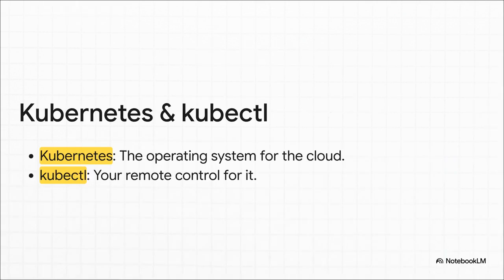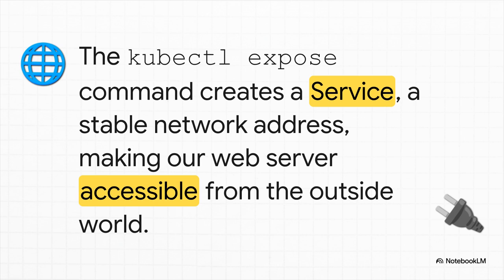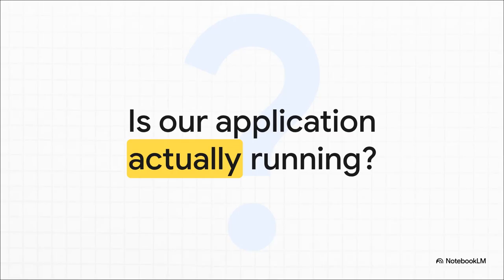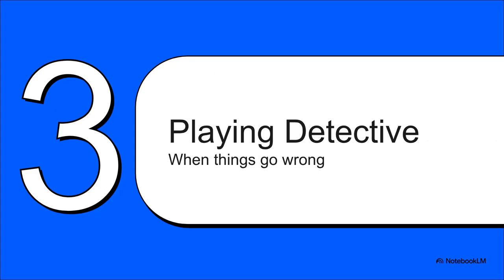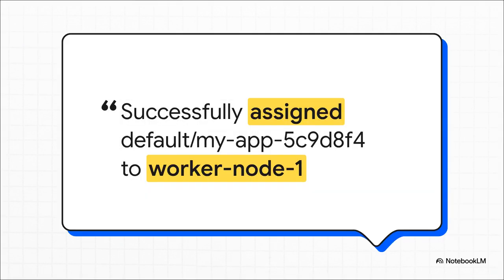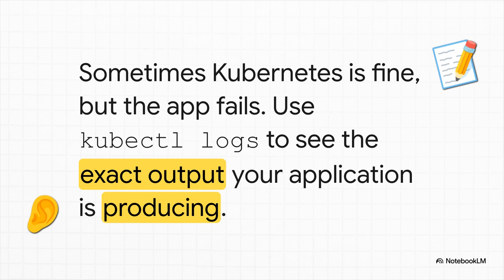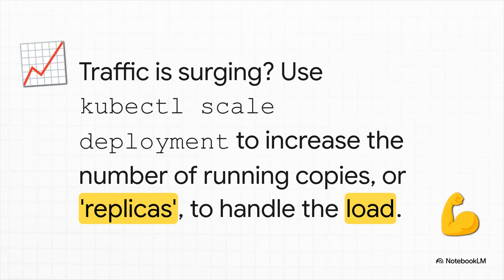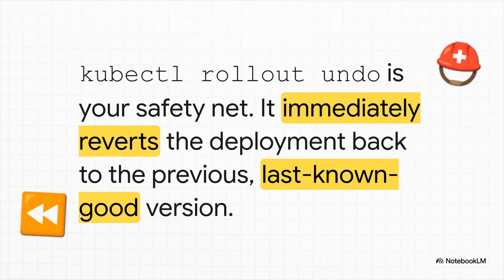Kubernetes Command Center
Kubernetes Cheatsheet: Essential Commands for Cluster Management 🚀

In this quick 5-minute guide, I’ll walk you through the most important Kubernetes commands every beginner and intermediate developer should know. From managing pods and deployments to checking logs and scaling your apps – this video is your ultimate Kubernetes cheatsheet!

🔹 What you’ll learn in this video:

Basic kubectl commands for everyday use

How to manage pods, services, and deployments

Scaling and troubleshooting tips

Quick overview of cluster management essentials

This video is perfect if you’re just starting with Kubernetes or want a fast refresher.